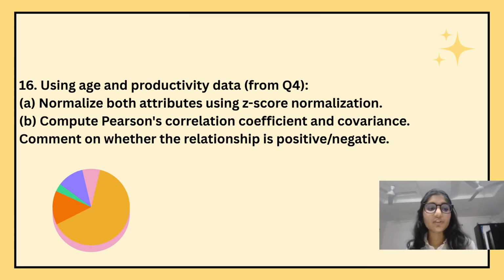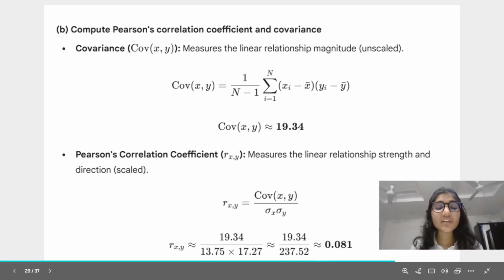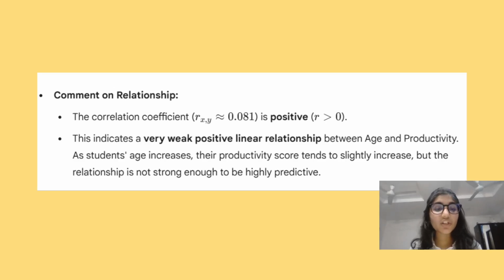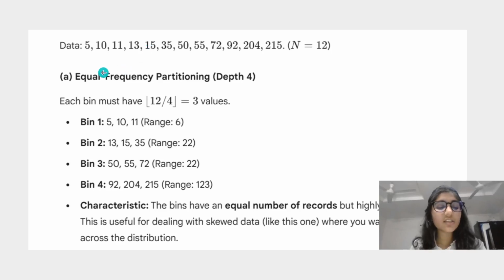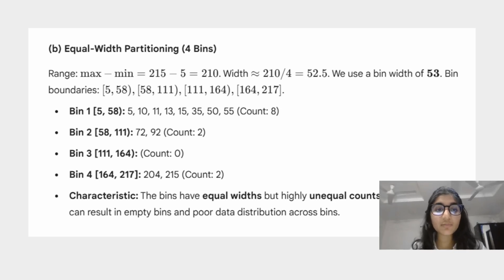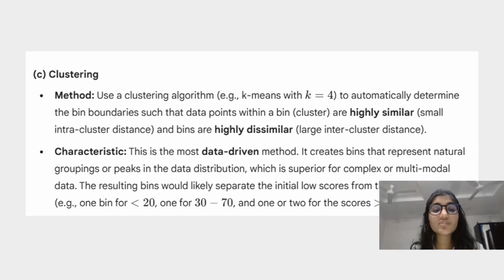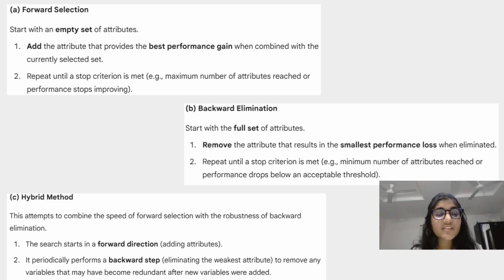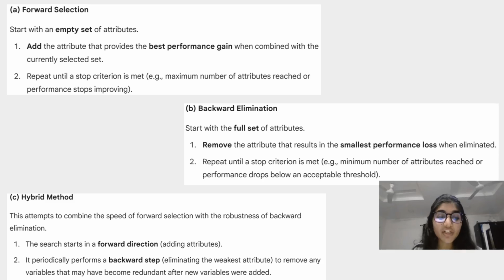Part C (b)